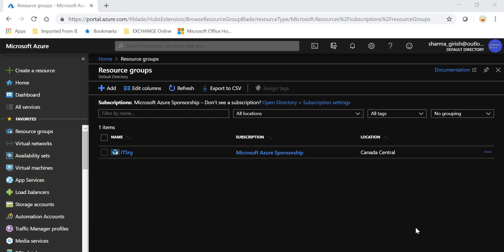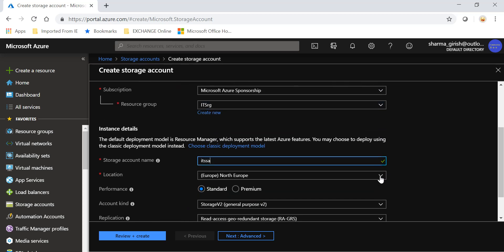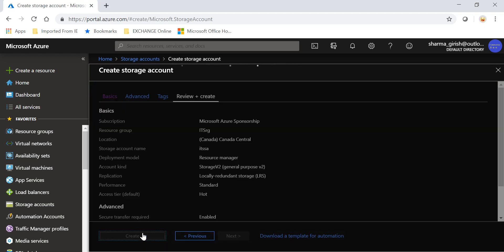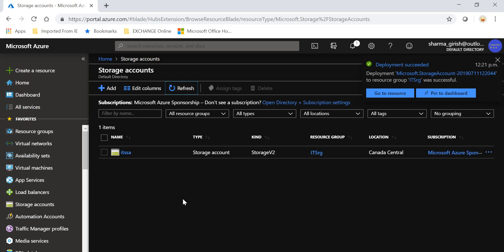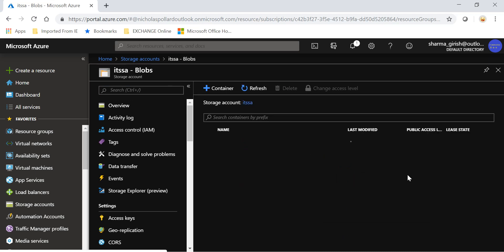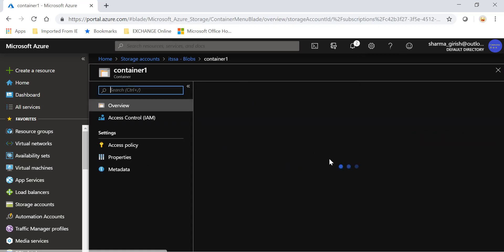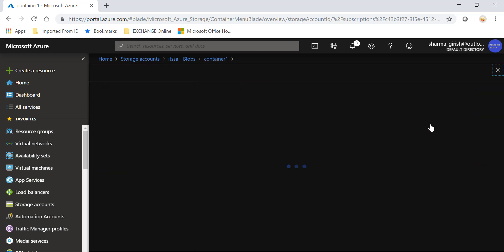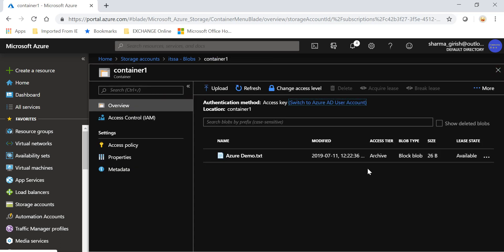Azure - How to change access tier in Blob Storage?